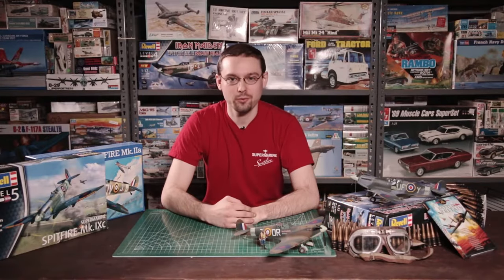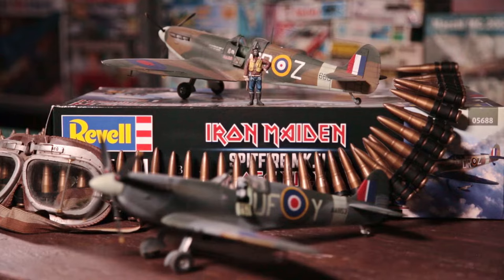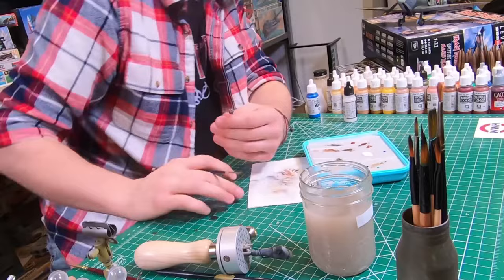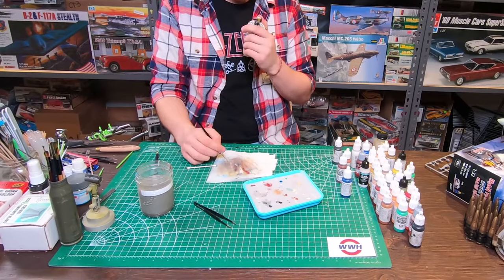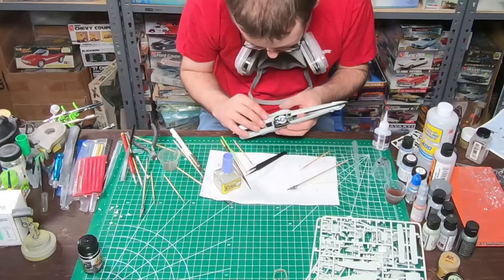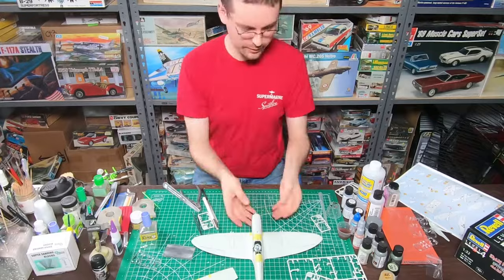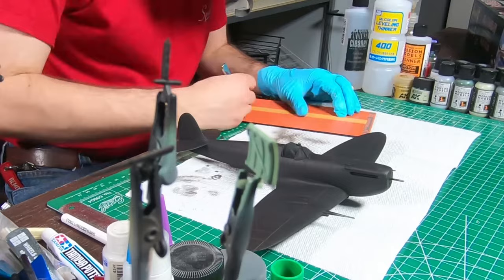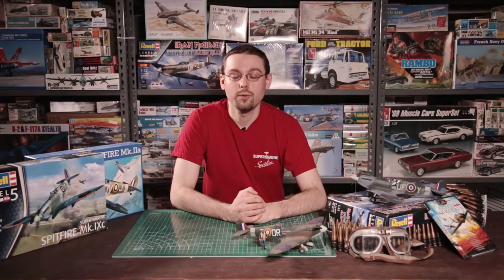Building the IRON MAIDEN Spitfire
Our plastic tribute to the metal of IRON MAIDEN!
We walk you through the building and painting of the plane and the bonus EDDIE figures!  If you like Maiden and Spitfires, you'll LOVE this...